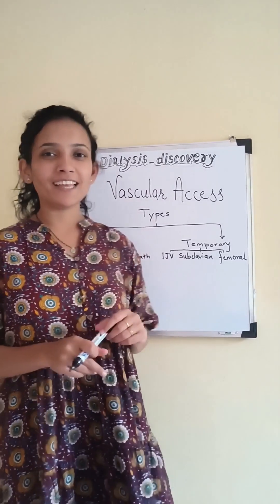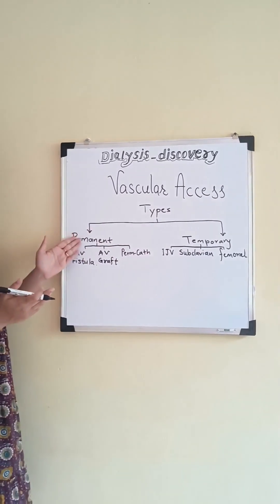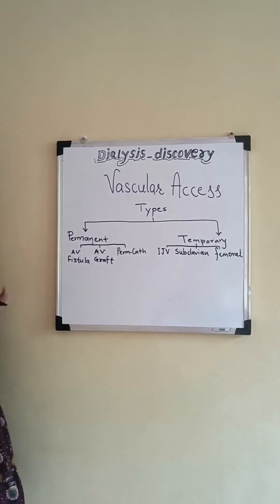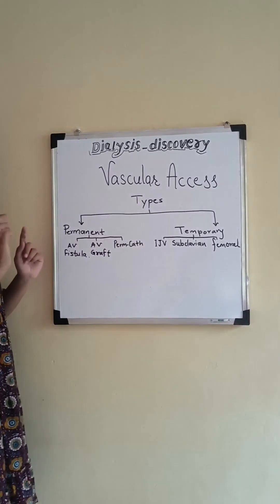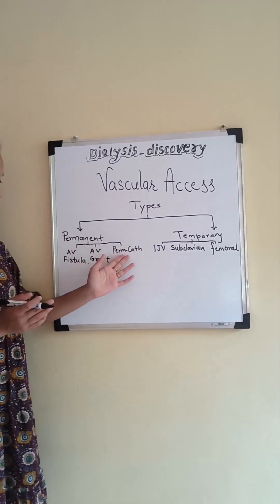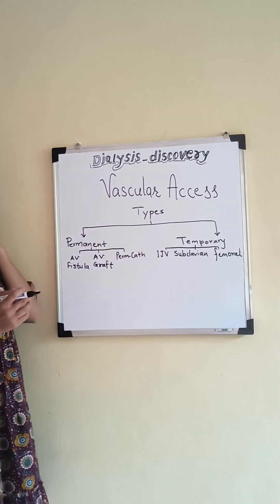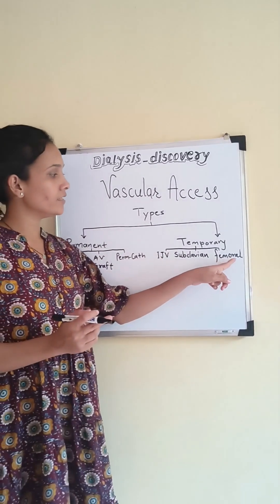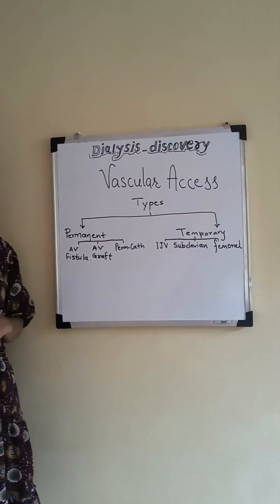LECTURE: VASCULAR ACCESS IN DIALYSIS 🙌